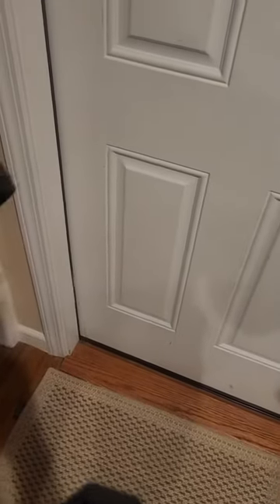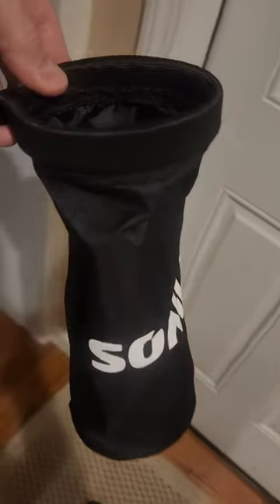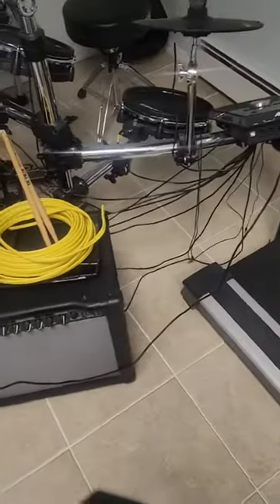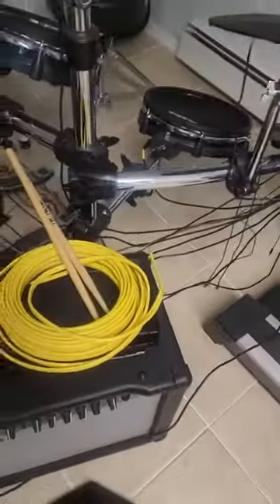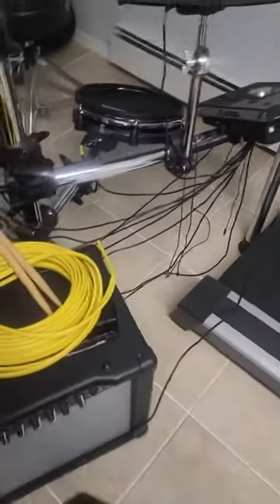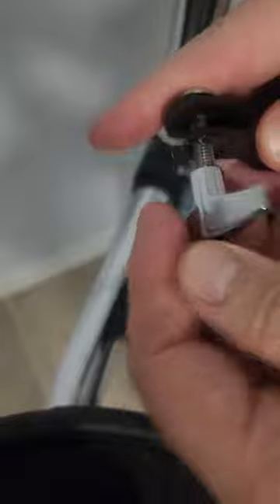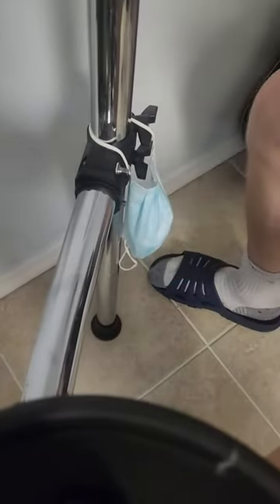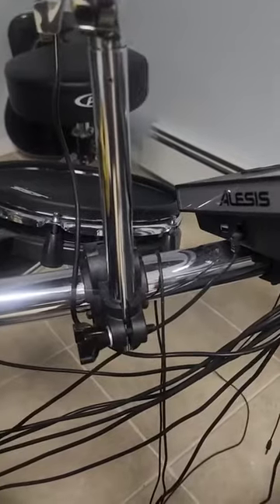SONICAKE Drumstick Holder Review, WORKS FINE, BUT CLAMP DESIGN NEEDS IMPROVING, DOES THE JOB